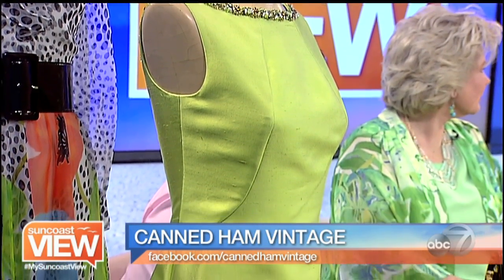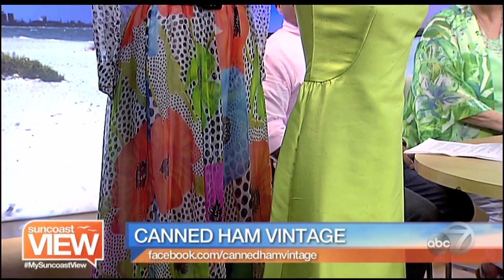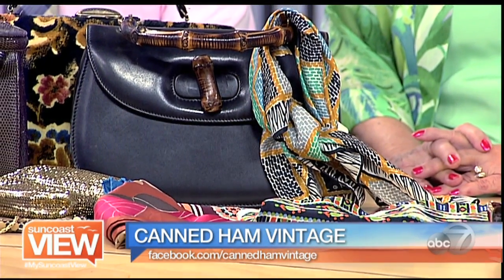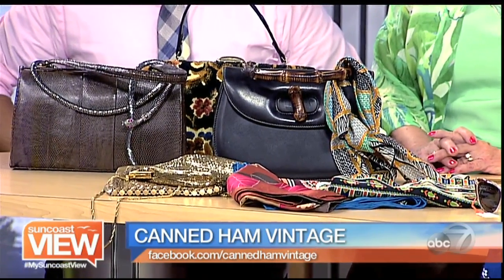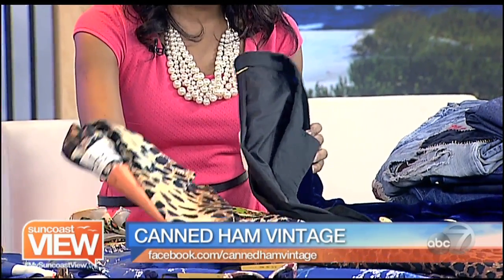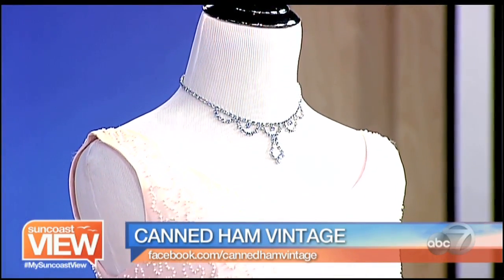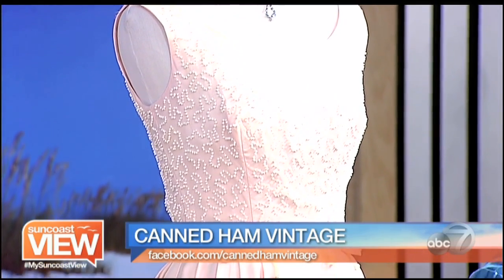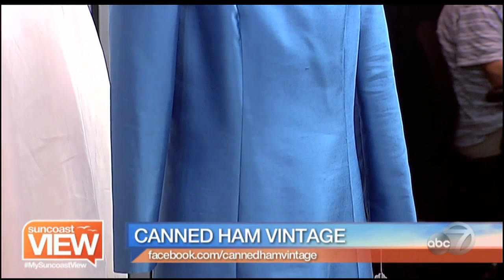Canned Ham Vintage